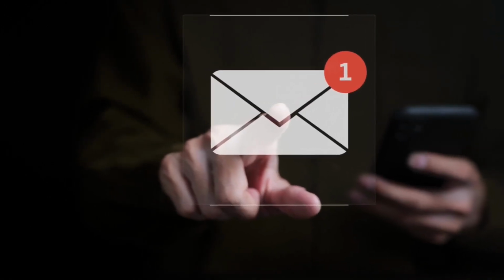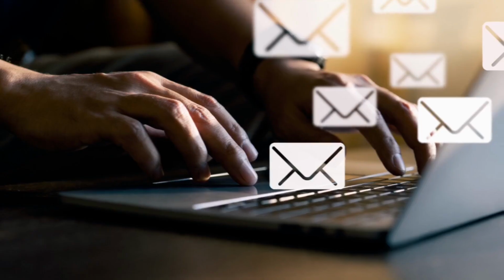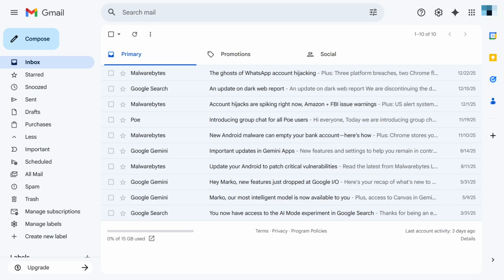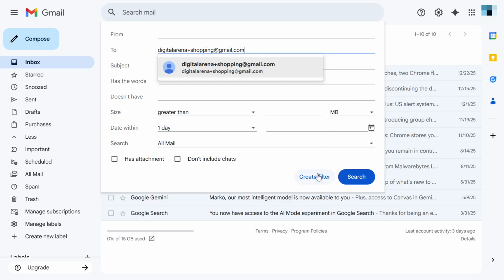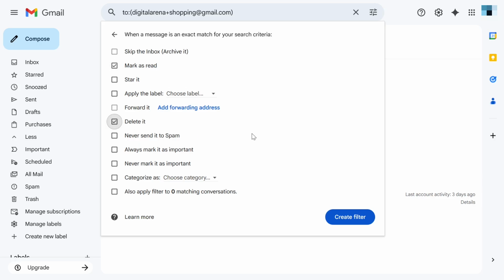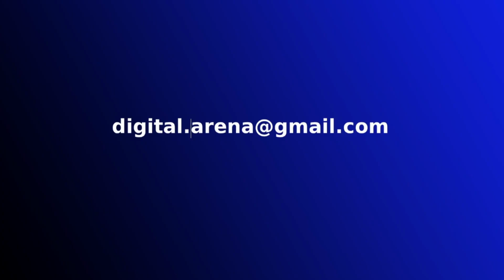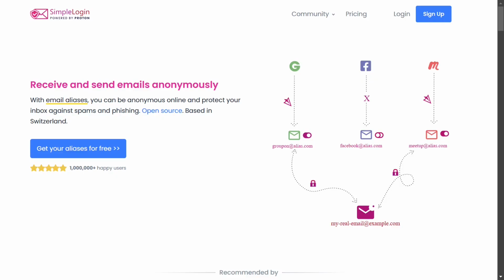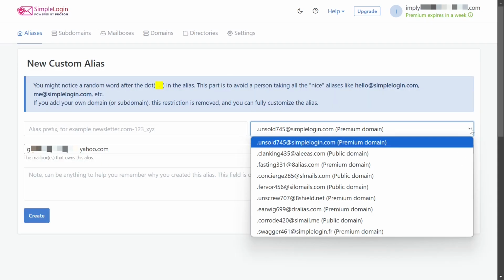Create an UNLIMITED Number of Gmail Addresses Without a New Account!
Did you know you can use an unlimited number of Gmail addresses while keeping a single inbox? 😎
In this video I show you two simple Gmail tricks that let you create email aliases without additional accounts.

🔍 In the video you'll learn:
✅ What Gmail aliases are and what they're used for
✅ How the Plus Addressing (+) method works
✅ How to use the dot (.) in a Gmail address
✅ How to sort emails using filters and labels
✅ Why the plus method is better for organization
✅ When to use services like SimpleLogin for advanced aliases

💡 All messages arrive in your original Gmail inbox, but you retain full control over organization and privacy.

🧩 Video Chapters
0:00 – Introduction
0:47 – Plus Addressing (+) method - how it works
2:24 – Organizing the inbox with Gmail filters
3:25 – Dot (.) method - how Gmail ignores the dot
4:19 – Limitations of Gmail aliases